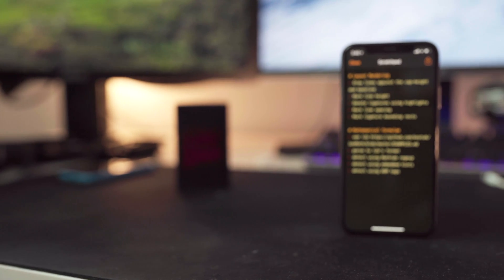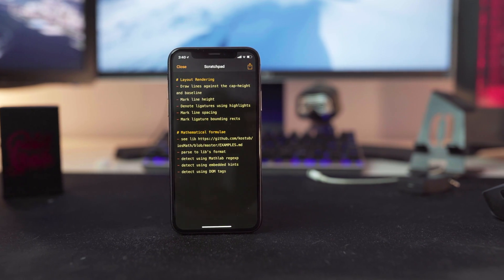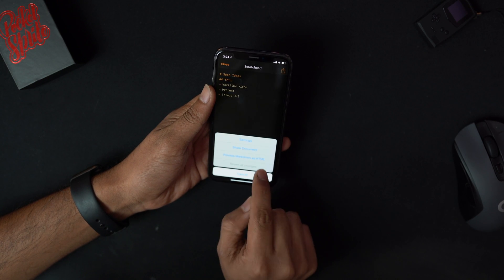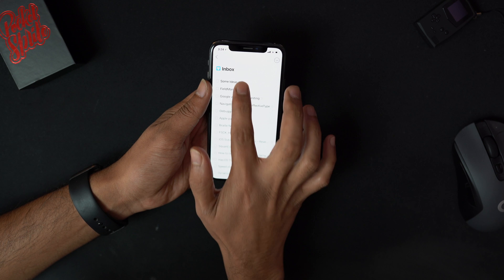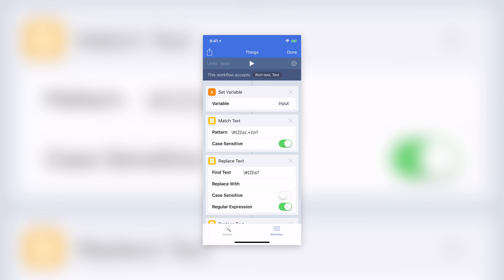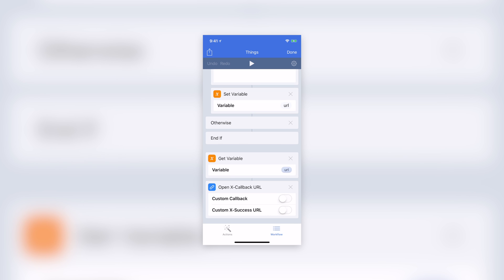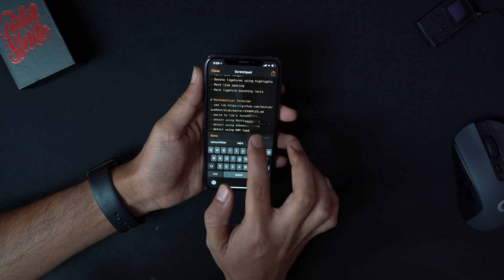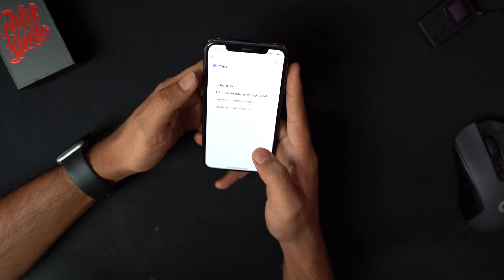Pretext, Things & Workflow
Combining Pretext with Things 3 using Workflow was an idea I was playing around with for a long time and I thought this is something that could be very useful for a lot of people.